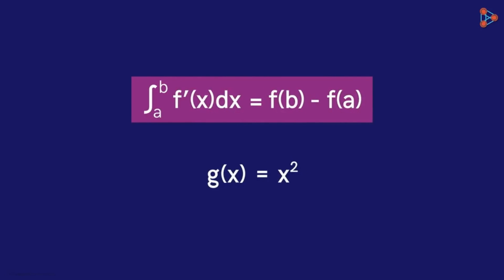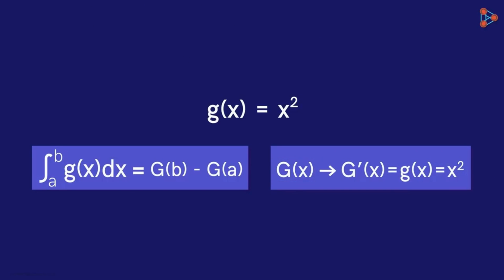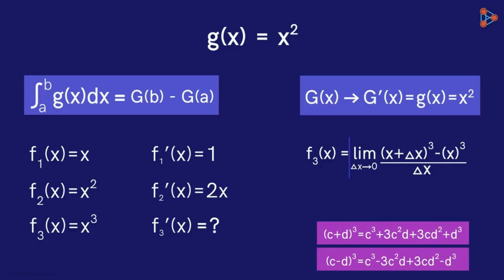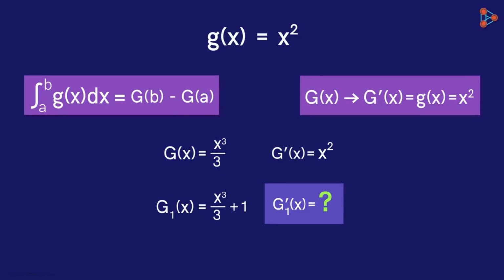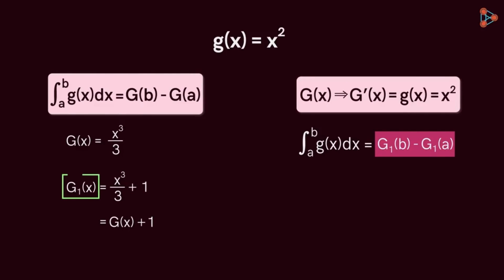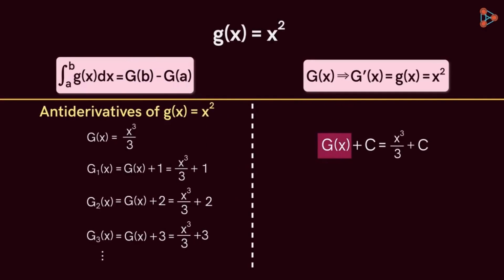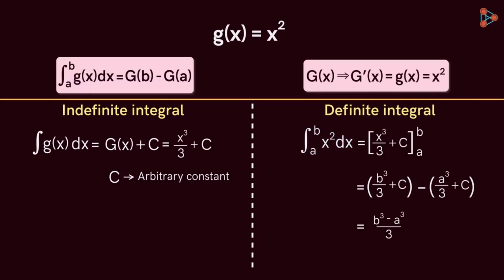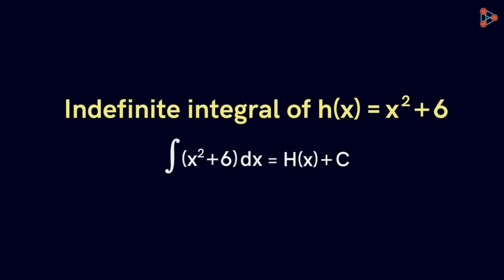Bright Admission Coaching - Undergraduate and Graduate Test Preparation for NSU BRACU AIUB IUB AUST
The relation between differentiation and integration leads us to an easier way of finding the integral of a function. For this we define a new kind of integral called indefinite Integral. And the original integral is called the definite integral. Watch this video to understand what indefinite and definite integrals are

Bright Admission Coaching
Guaranteed Admission Test Preparation Coaching for -
North South University
BRAC University
Independent University, Bangladesh
East West University
American International University-Bangladesh
University of Asia Pacific - UAP
United International University
Ahsanullah University of Science and Technology
University of Liberal Arts Bangladesh